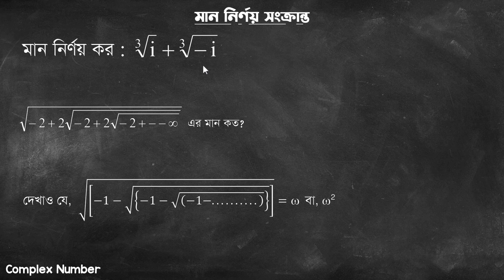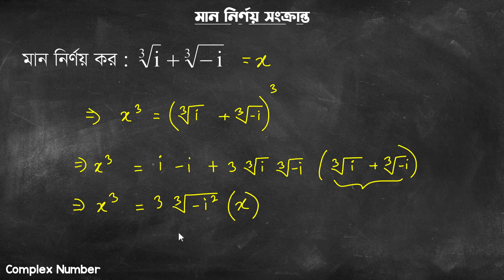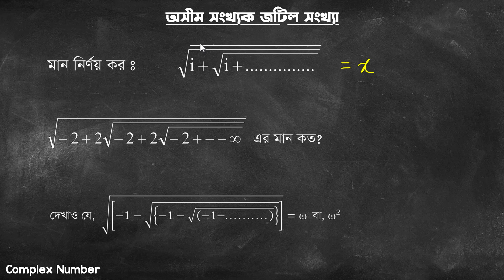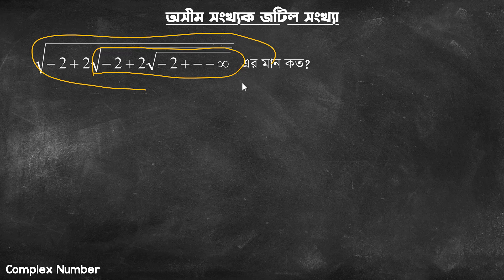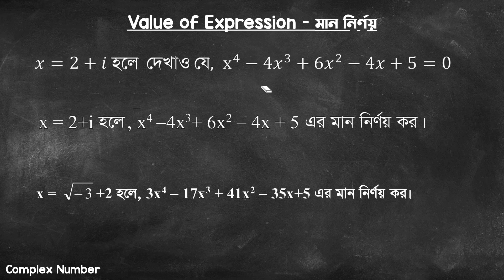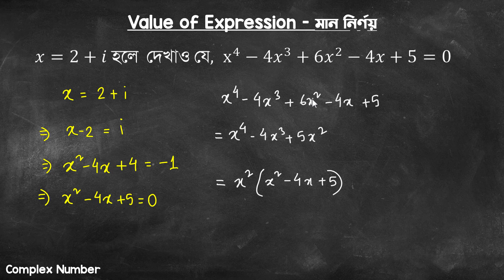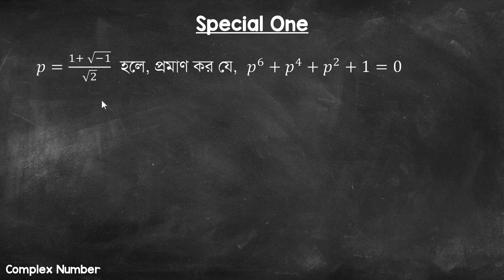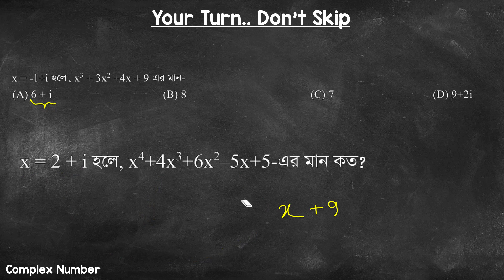Complex Number - ৯ - মান নির্ণয় সংক্রান্ত সমস্যাবলি - HSC, Varsity & Engineering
টপিক: মান নির্ণয় সংক্রান্ত সমস্যাবলি

জটিল সংখ্যা গনিতের সুন্দরতম একটা টপিক, এই সিরিজের পরেই বুঝতে পারবা।

কাদের জন্য?
- HSC পড়ুয়া ও ভর্তি পরীক্ষার্থীদের জন্য

আগে একদমই পড়ি নাই দেখতে পারবো?
- হ্যা, তোমাদের জন্য পারফেক্ট একটা সিরিজ

মোটামুটি বা খুব ভালো করে পড়েছি, দেখা উচিত?
- অবশ্যই! অনেক কিছু নতুন ভাবে এক্সপ্লোর করবা। প্রত্যেকটা কন্সেপ্ট ভিজুয়ালাইজ করতে পারবা।
- এই কাল্পনিক জিনিসটার ভিজুয়াল কতটা সুন্দর এটা বুঝতে পারবা।

একদম ব্যাসিক থেকে ভর্তি পরীক্ষায় আসা সবচেয়ে কঠিন কন্সেপ্ট ও কাভার করেছি।